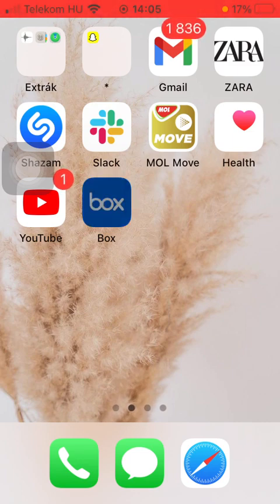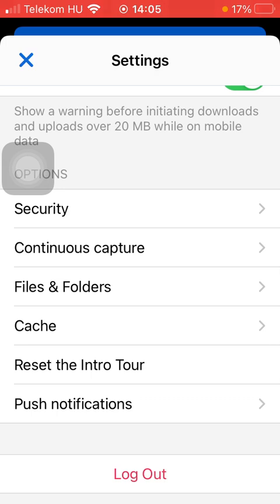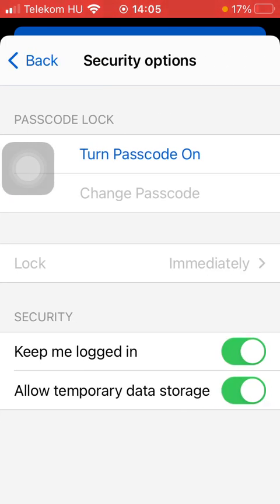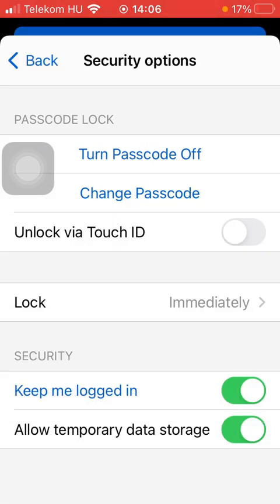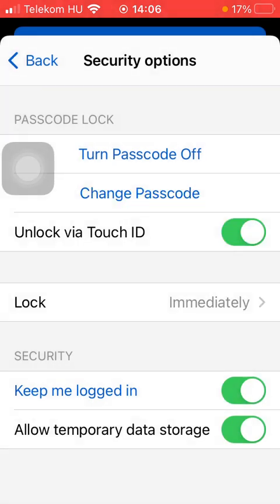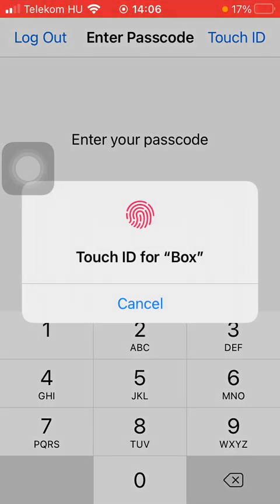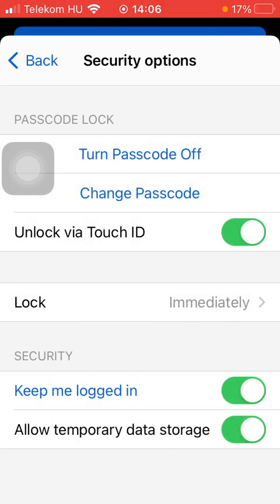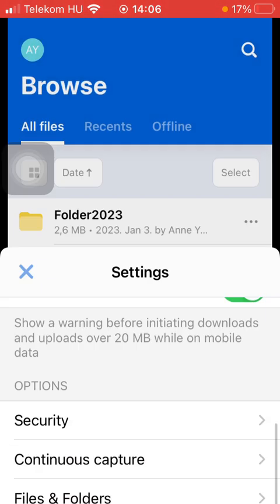How to enable touch ID on Box?